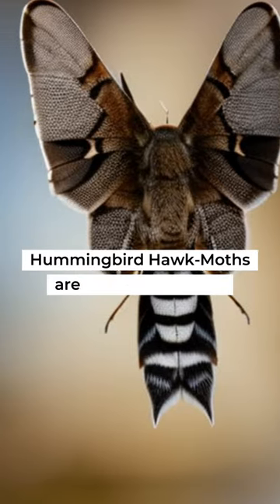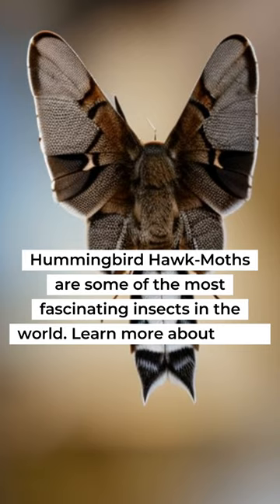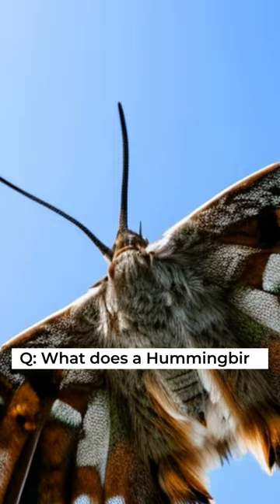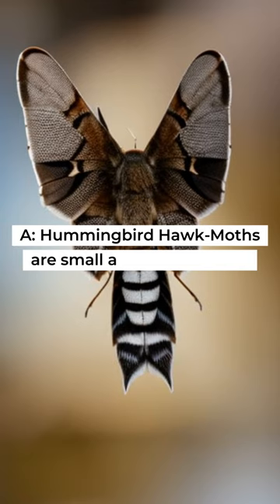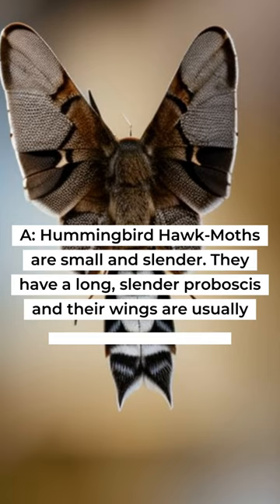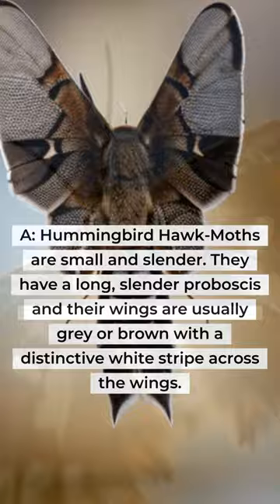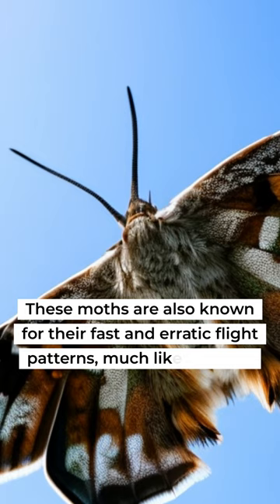हम्मिंगबर्ड हॉक-मॉथ (Hummingbird Hawk-Moth): पौधों के फूलों से अपने नैक को भरते हुए समुद्र का पक्षी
Frequently Asked Questions About Hummingbird Hawk-Moths Learn more about Hummingbird Hawk-Moths with this FAQ video. "हम्मिंगबर्ड हॉक-मॉथ: पौधों के फूलों से अपने नैक को भरते हुए समुद्र का अनोखा पक्षी" (Hummingbird Hawk-Moth: Paudhon ke Phoolon se Apne Naik ko Bharte Hue Samudra ka Anokha Pakshi) - Translation: "Hummingbird Hawk-Moth: The Unusual Bird of the Ocean that Fills Its Neck from Flowers of Plants"